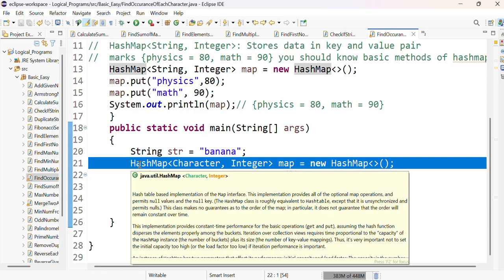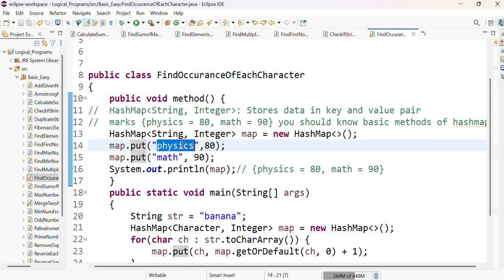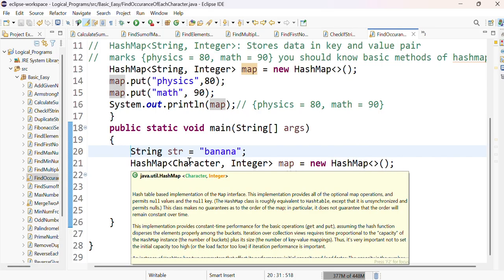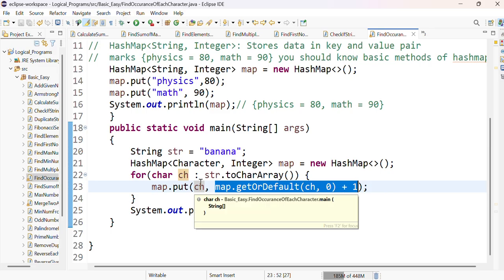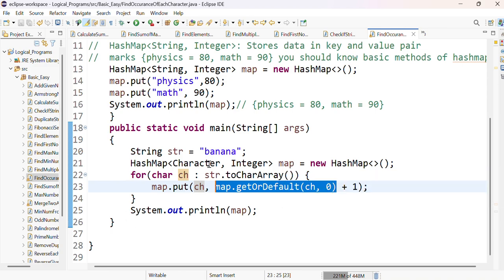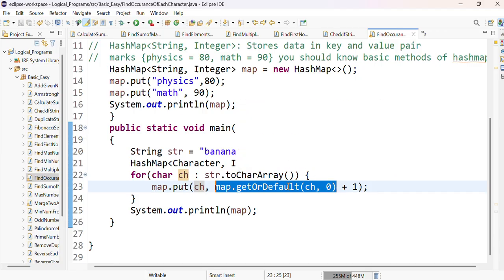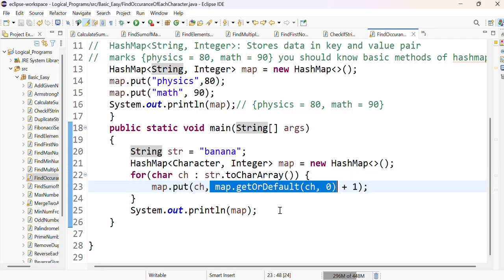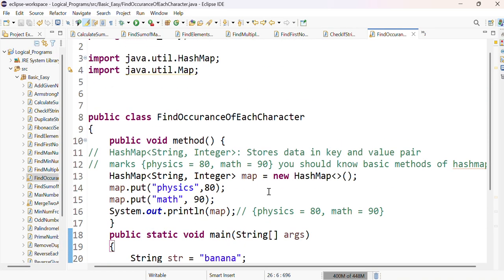Find Occurrence of each character in string, char count in string using java language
int this video I have explained how to find the character count in the given string using java language